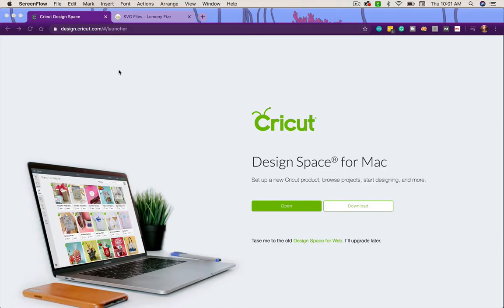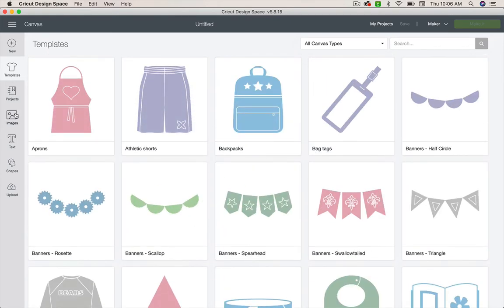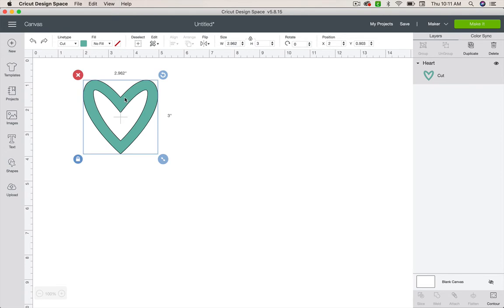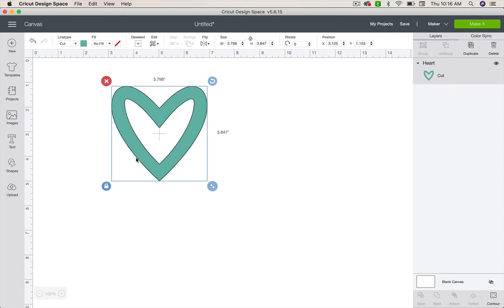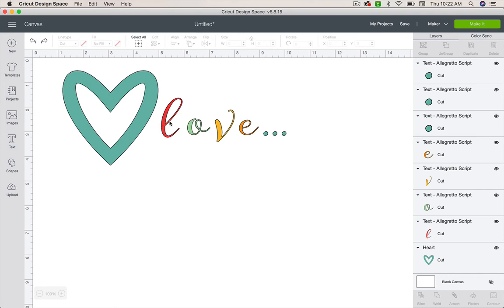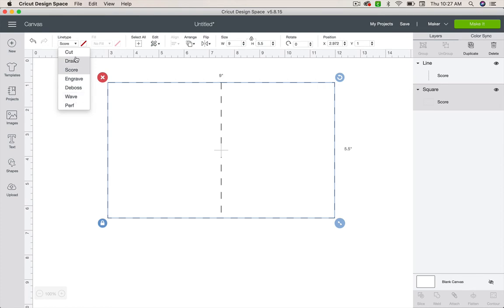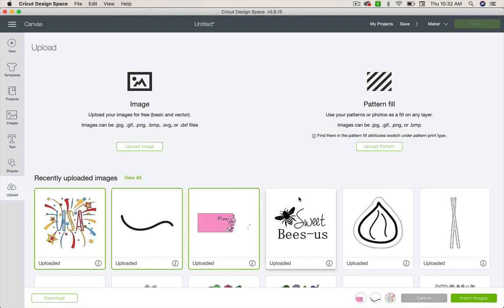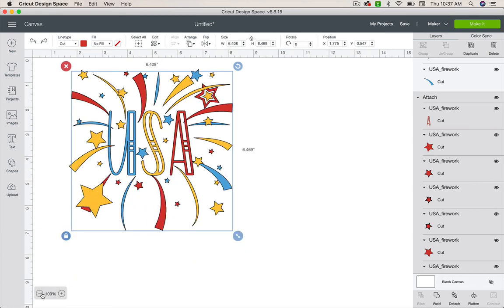How to Get Started in Cricut Design Space: For Beginners & New Cricut Owners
A Cricut machine can seem a little overwhelming. There are lots of parts and steps to learn. Before you buy your machine (or before you take it out of the box) you can start practicing in Cricut Design Space.

Learn how to use the basic tools, change your canvas to fit your design needs (grid or no grid), and find images and projects to customize or make.

Develop your Cricut Design Space skills by following along with this video and practice playing with shapes, uploading images, using layers, previewing projects, and more.

There is so much to learn about your Cricut and Cricut Design Space.

Keeping track of all it can be hard. That is why there are tutorials, blog posts, and cheat sheets all over the internet.

Finding the information quickly and easily gives you more time to craft. Having a few online courses or a set of printable cheat sheets makes that easier.

This class was great for showing you a skill or method in Cricut Design Space. What do you do when you are ready to use Design Space again and can't remember what all the tools are for? Grab your cheat sheets!

This product is a digital eBook that you can access on your device or print out and keep close to your Cricut machine.